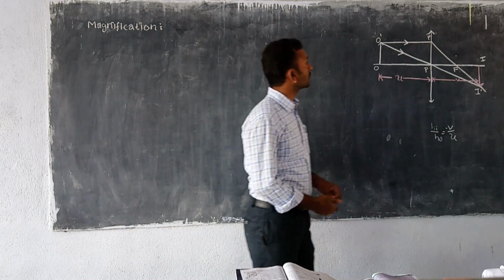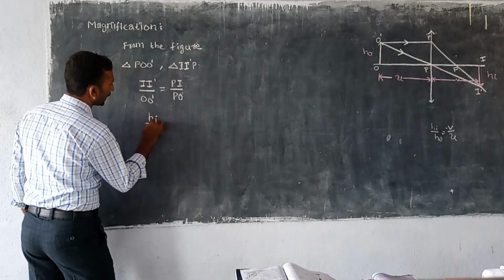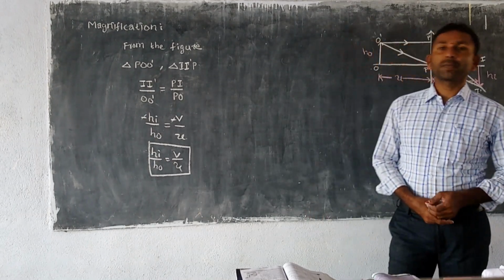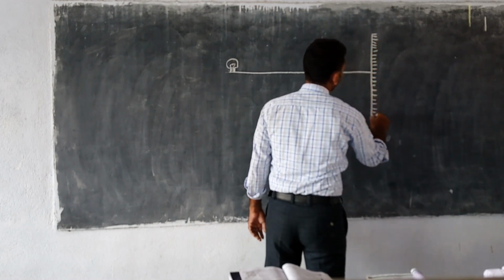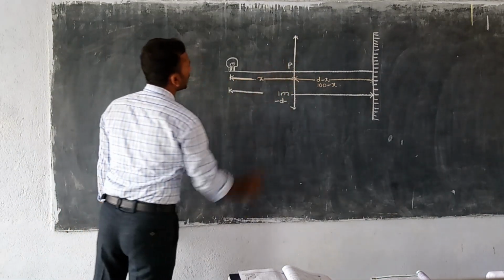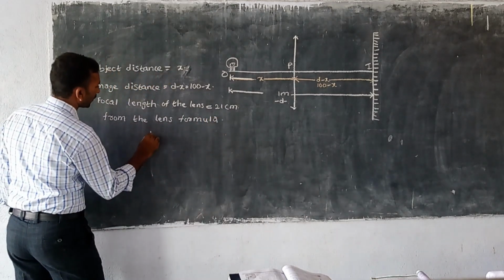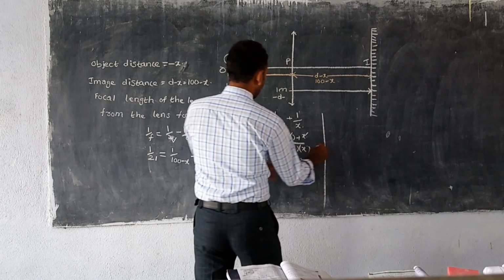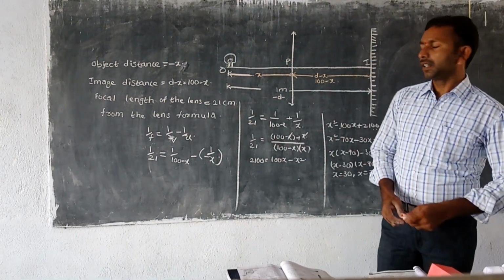10 TH CLASS REFRACTION OF LIGHT AT CURVED SURFACES PART 8. MAGNIFICATION OF A LENS .AND ONE PROBLEM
MAGNIFICATION OF A LENS AND ONE SOLVED PROBLEM ON LENS FORMULA.